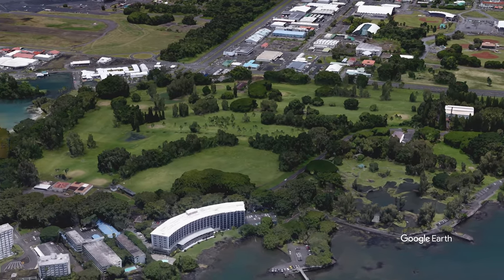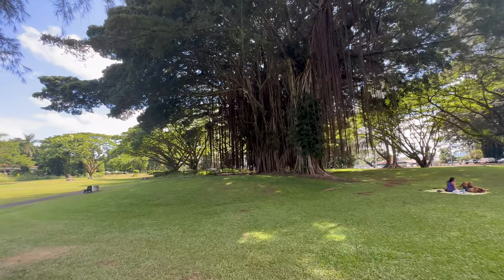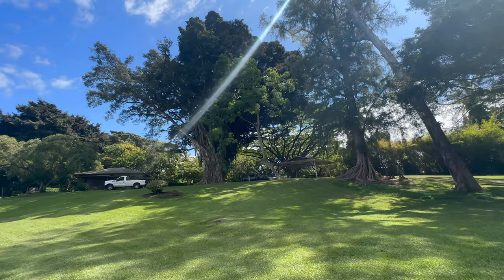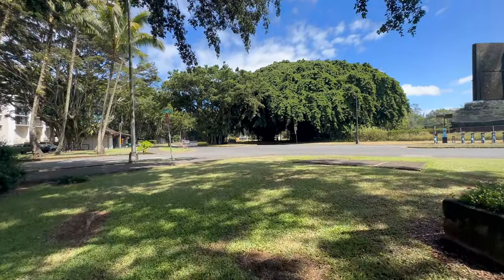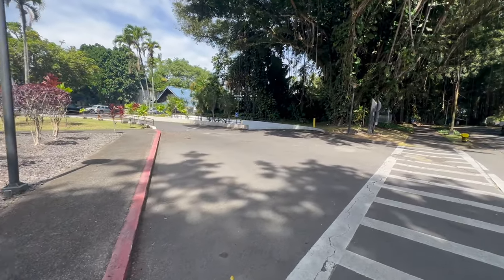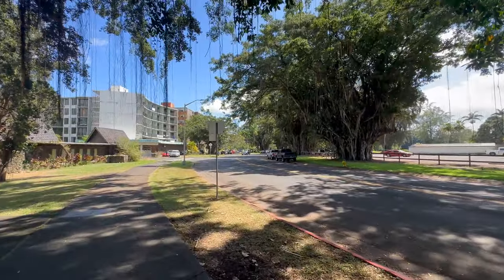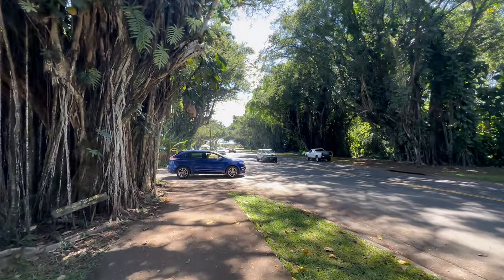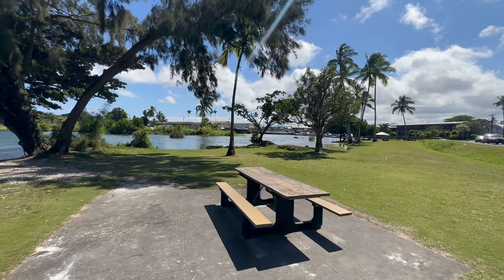Banyan Drive & Lili'uokalani Gardens | Walking Tour | Hilo Hawai'i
Join me on a walking tour through the Lili'uokalani Gardens and along Banyan Drive in Hilo Hawai'i.

Gear I use to shoot my videos and record audio
Camera - Iphone 12 4k 60fps
Phone Battery Pack / Mobile Grip

Do you like this style of hotel review? Want me to get to more hotels?

If you are booking a Marriott property get VIP perks and amenities by using a Marriott STARS agency when booking

Learn more about the Marriott STARS program and why you should use it for all your luxury travel bookings

If you are booking a luxury property that is not a part of Marriott like the Four Seasons you should be getting additional VIP perks like free breakfast and priority for upgrades. I have detailed articles on the various programs, start

I thoroughly enjoy travel and hotels, I aim to provide relevant and current information so you can stay in more suites and cross more lobbies. This gets me to the next hotel a bit quicker, thank you!